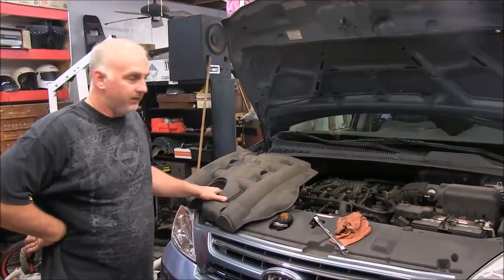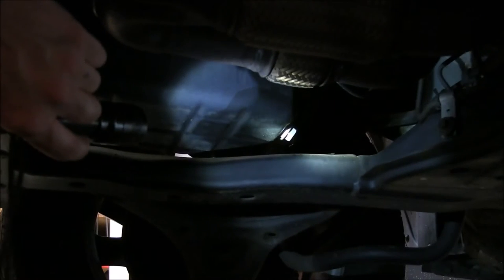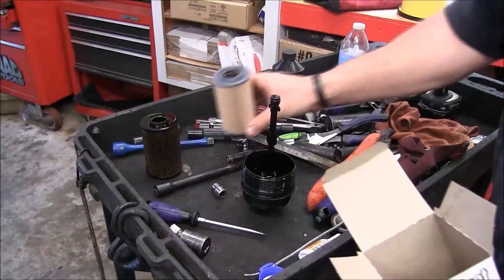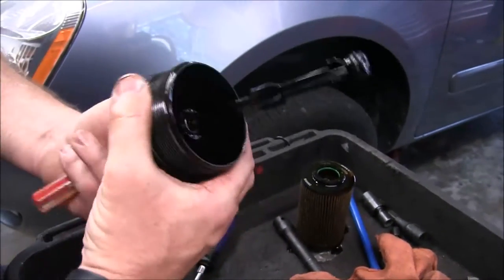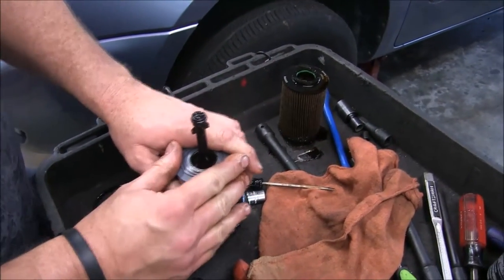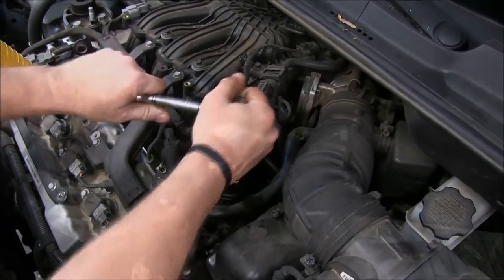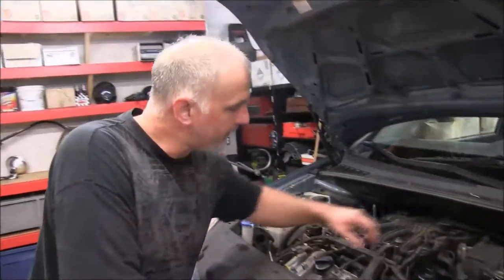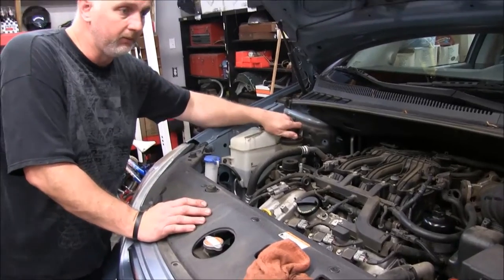How To: Change Oil In A 2009 Kia Sedona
This video describes how to change the oil and filter on a 2009 Kia Sedona Minivan. This is a great video for the DIY guy who wants to save some money buy changing your own oil at home. Hope this is informative and you enjoy the video.  Have a great day!